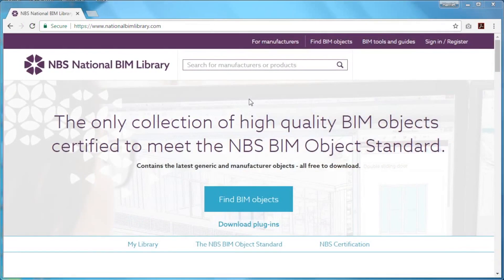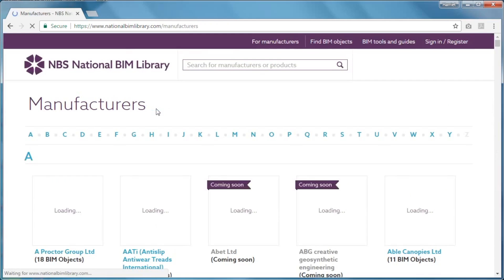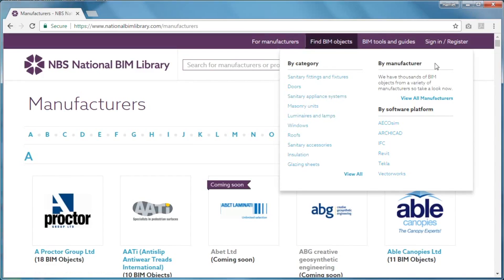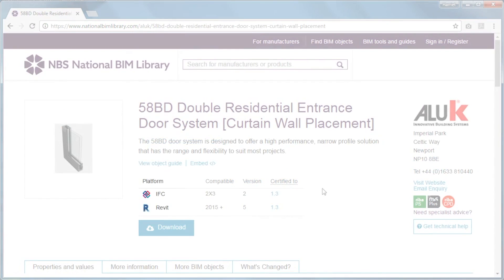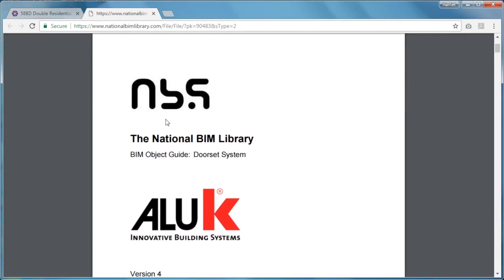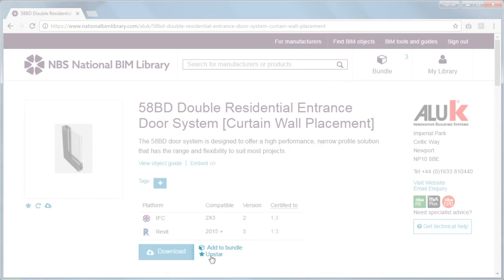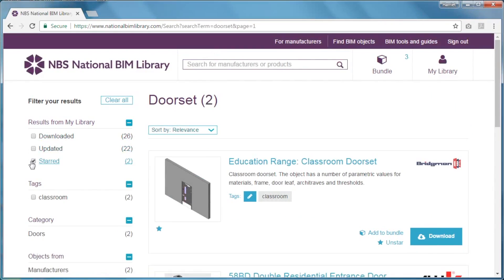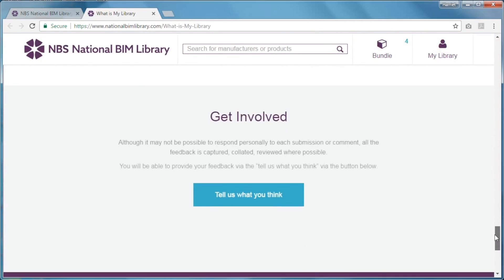Getting started with the NBS National BIM Library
A quick guide to finding BIM objects on NBS National BIM Library, and how to use the MyLibrary section.

For more information on the features of NBS National BIM Library, please